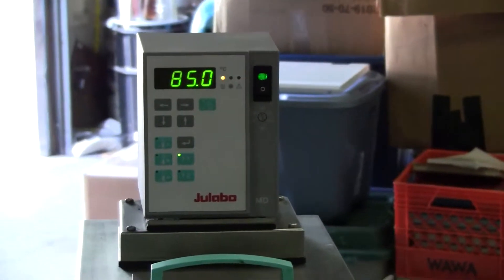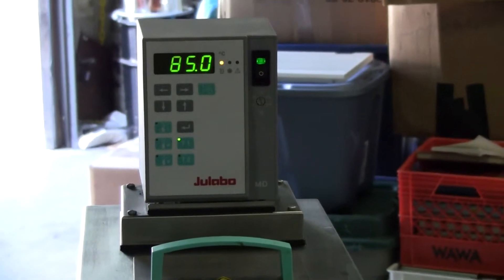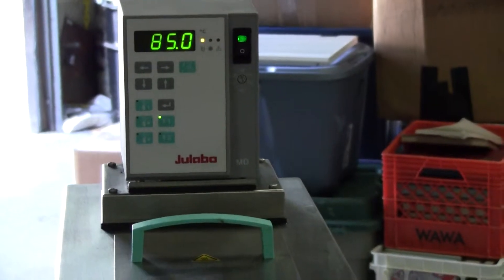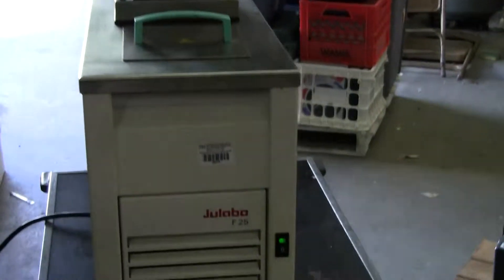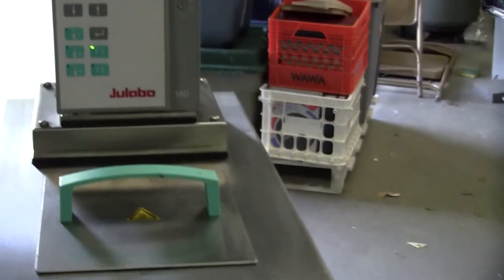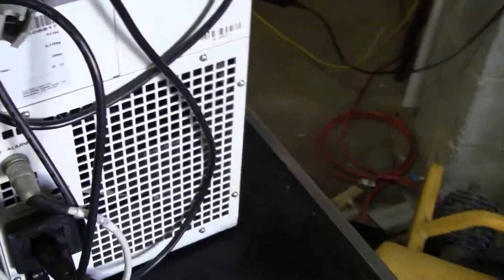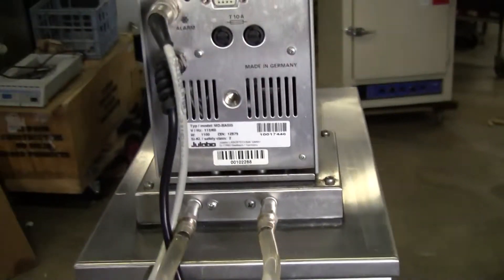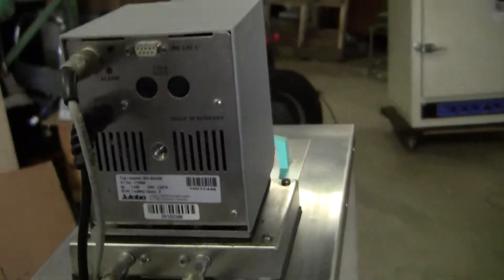Julabo Chiller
Used lab equipment from HiTechTrader.com Julabo F25-MD Refrigerated Circulator Water Bath, Working temperature range -32 to 200 C; Temperature stability +/-0.01 C;